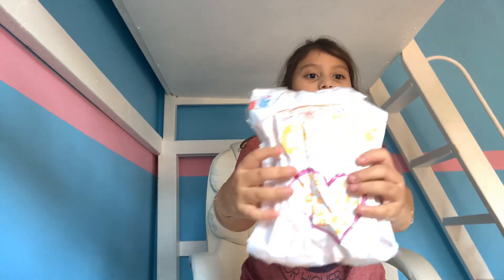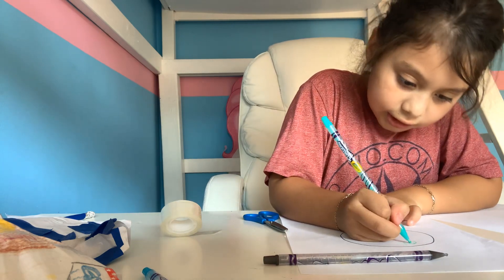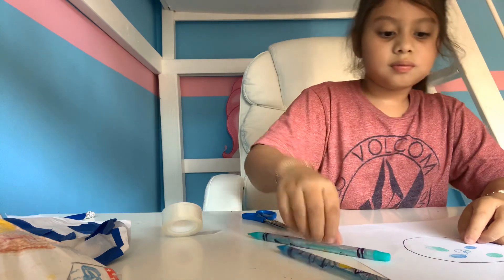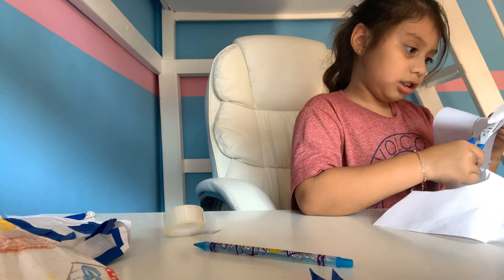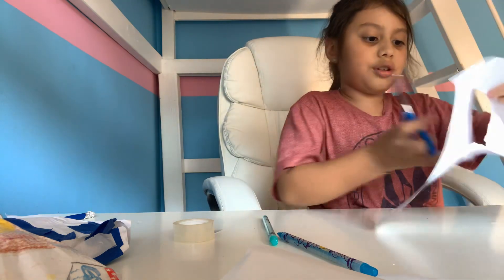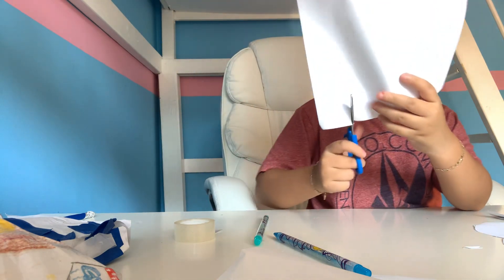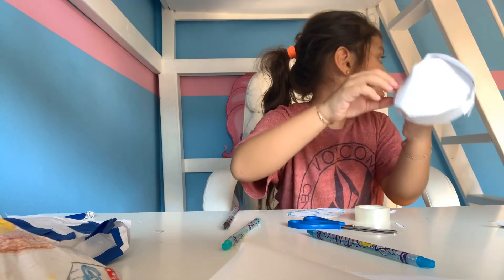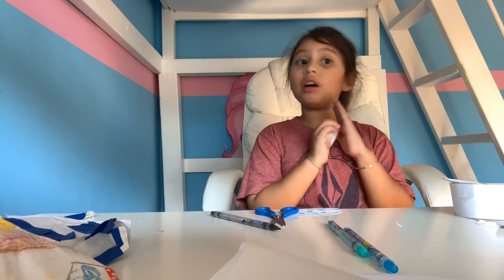How to make a cake squishy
I’m so sorry how to make a part two right because I need to eat